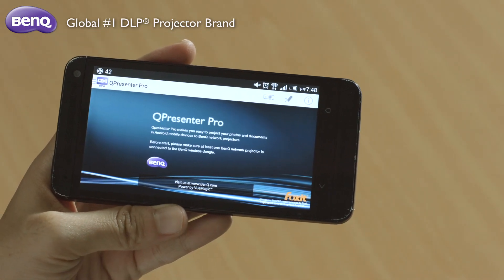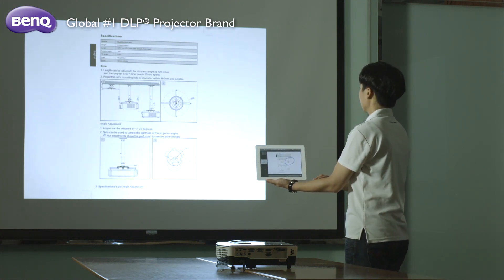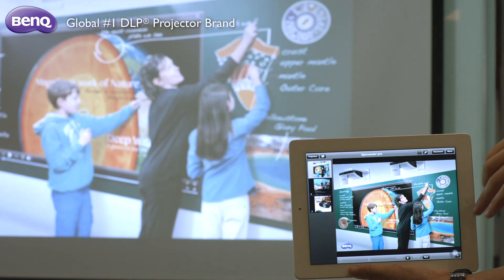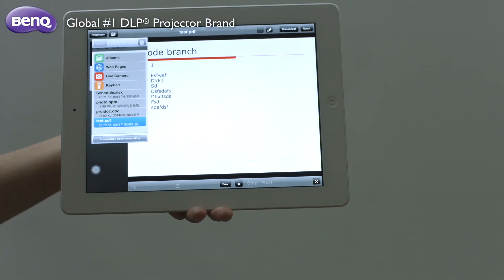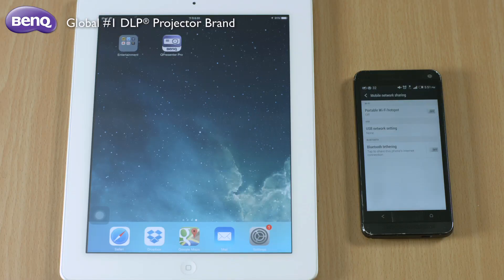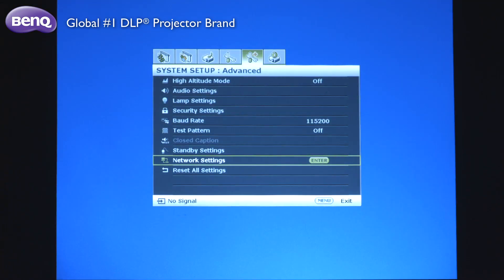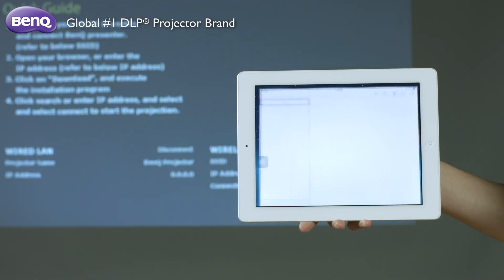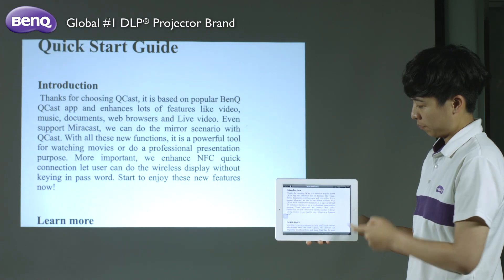BenQ Wireless Projector - How to Project Wirelessly with QPresenter App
Learn how to set up BenQ QPresenter Pro App and iOS /Android mobile devices with BenQ network projector to project wirelessly in an ease of use. This App is what will help wireless projector users make their presentations with the use of a mobile device.